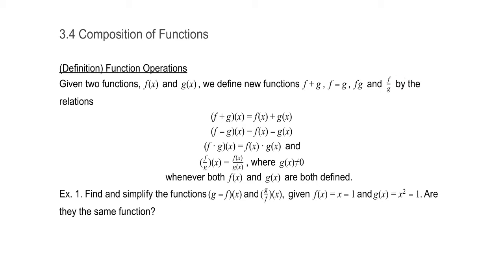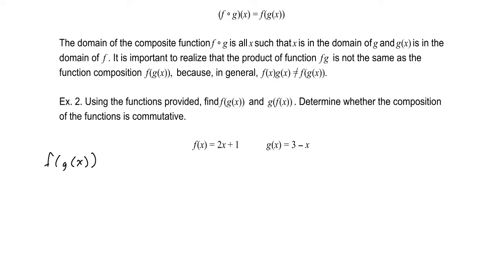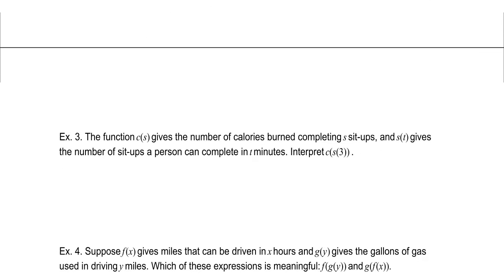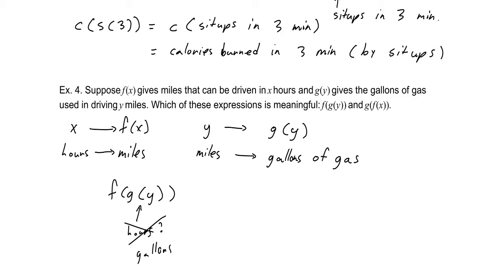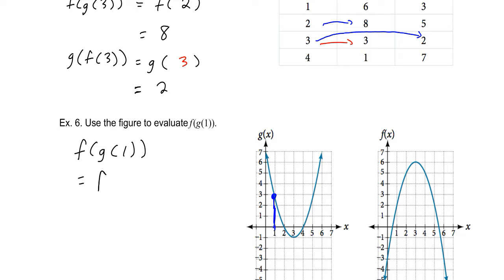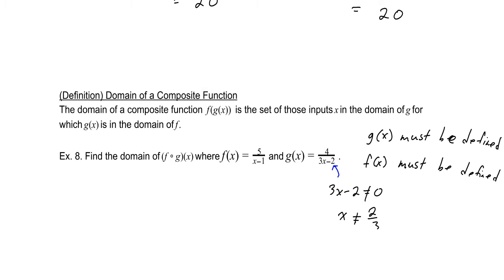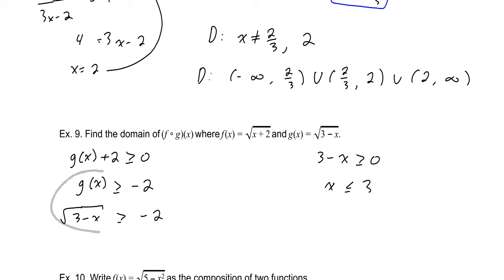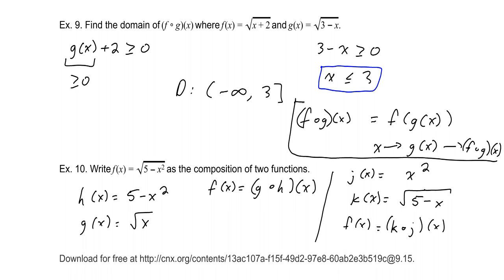3.4 Composition of Functions